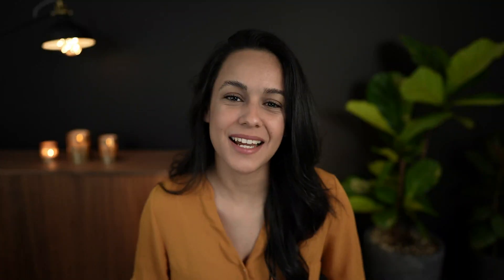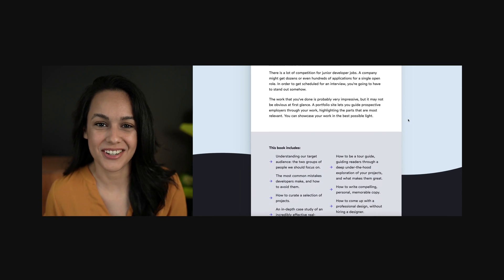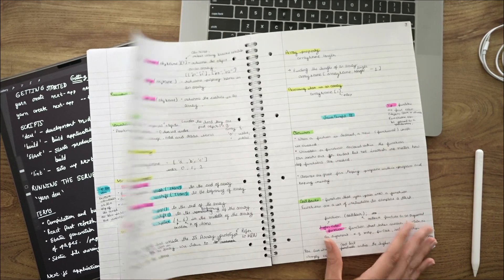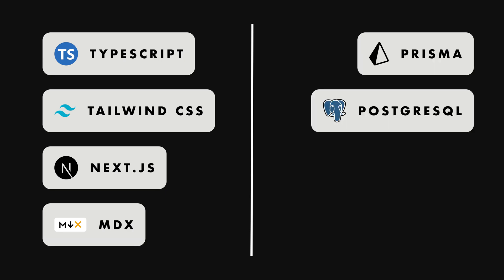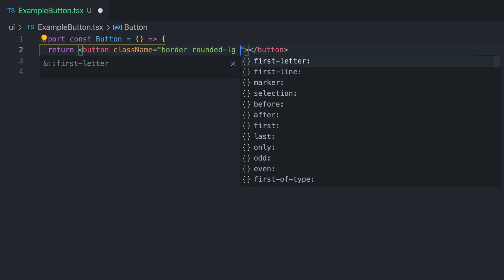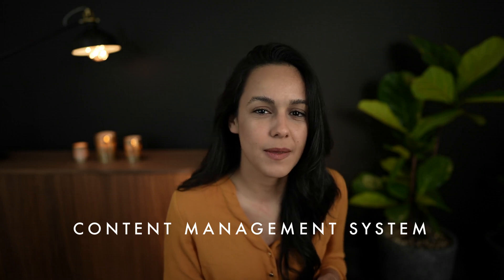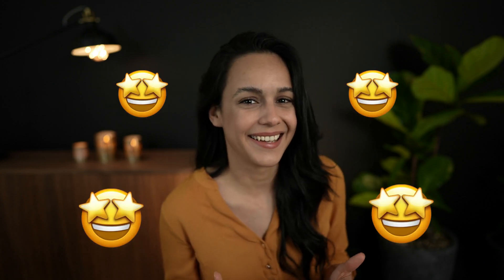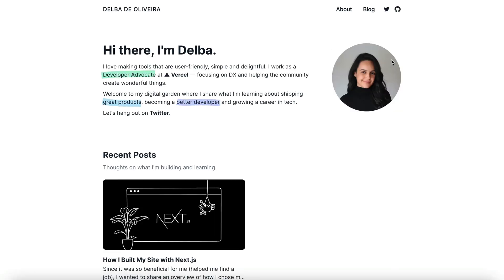How I Built the Portfolio That Landed Me a Dev Role (Tech Stack Explained)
Hi 👋 My name is Delba. In this video, I go through how I built the website/portfolio that helped me land my first developer role at one of my dream companies.

⏱️ TIMELINE:
00:00 - Introduction
00:40 - Content
01:20 - Design
02:41 - Code
03:06 - Typescript
04:27 - Tailwind
05:31 - Next.js
06:31 - MDX
07:16 - Prisma
08:02 - Hosting
08:35 - Conclusion